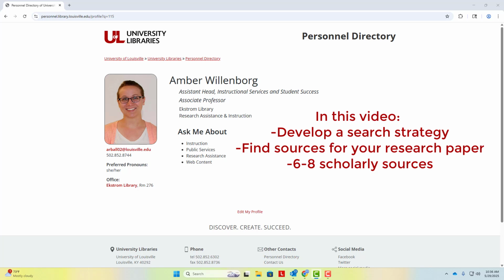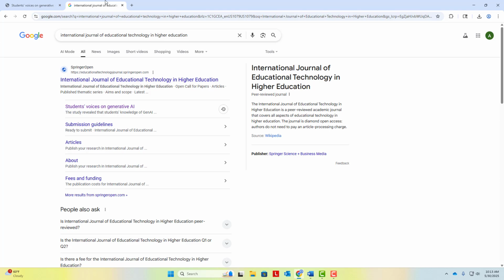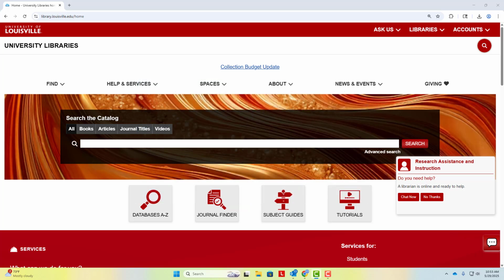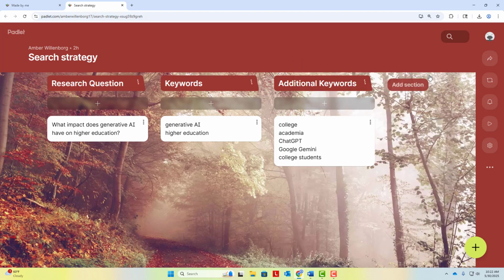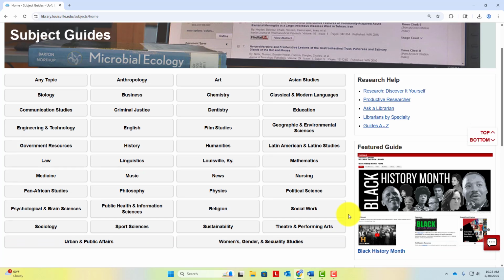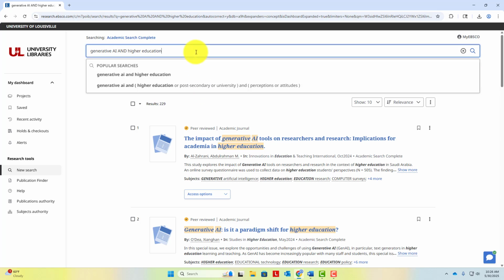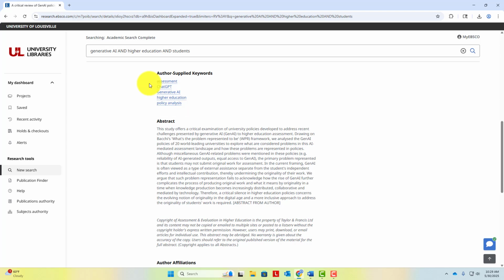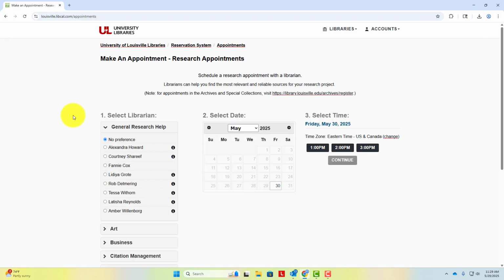English 102 - Secrest